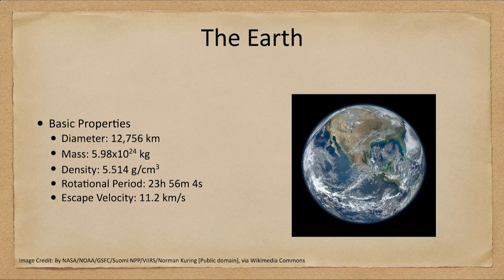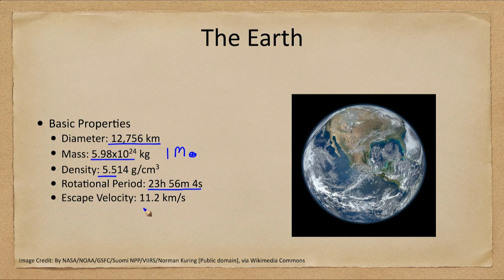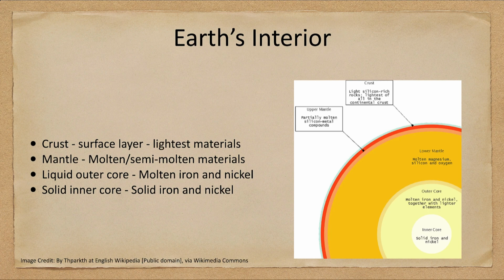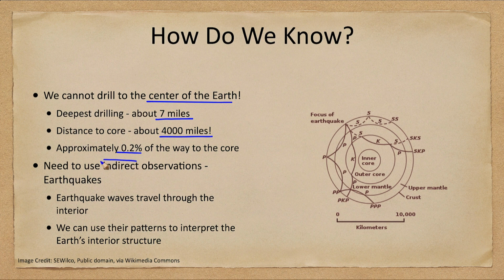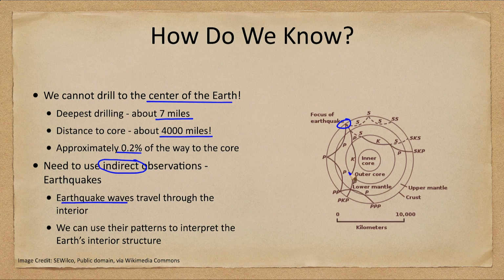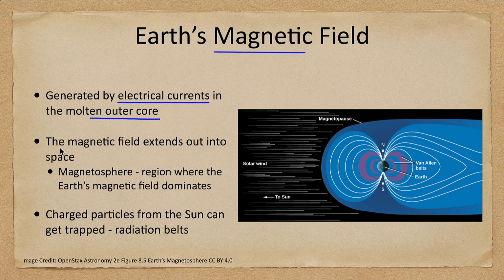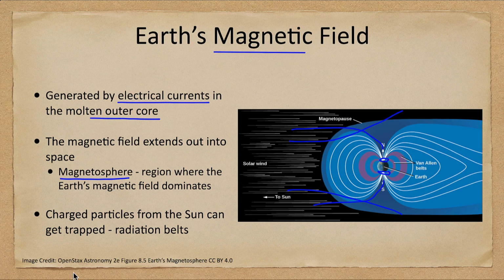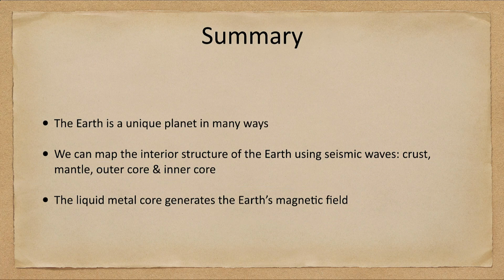Chapter 8 - Lesson 1 - Interior Structure of Earth - 2026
In this lecture, we will look at the interior structure of Earth. We will also look at the magnetic field of Earth and its magnetosphere.